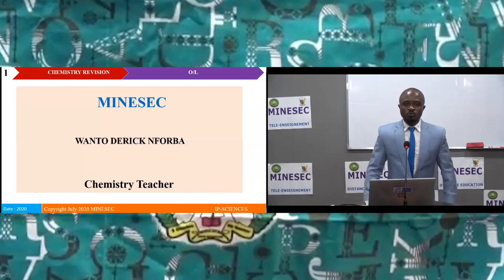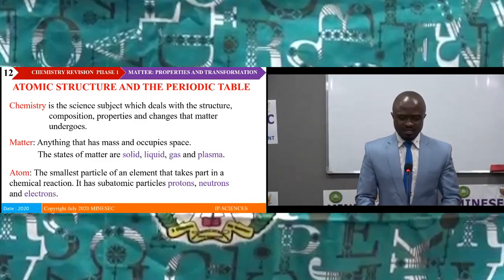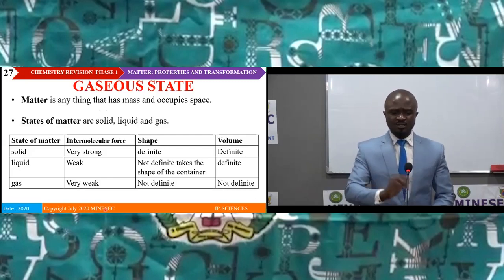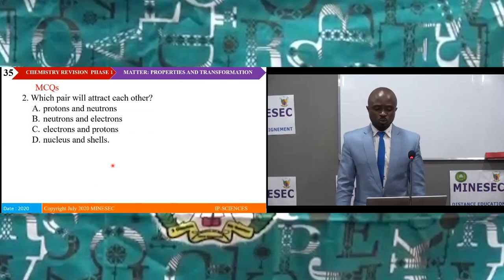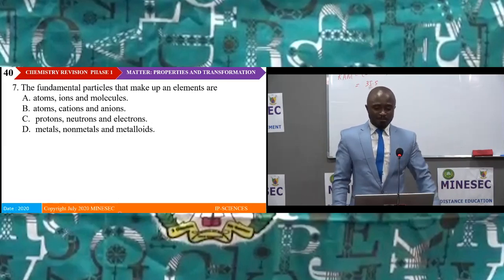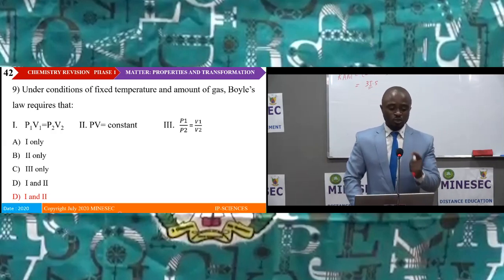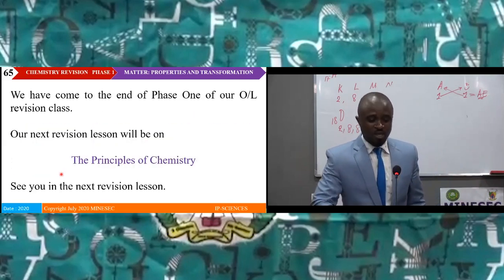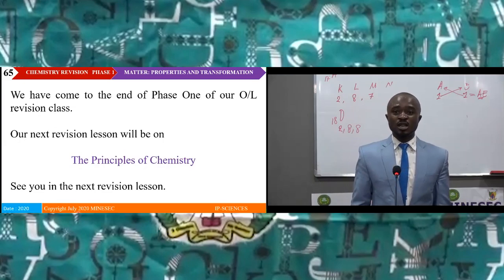Ordinary Level Chemistry Revision Phase 1